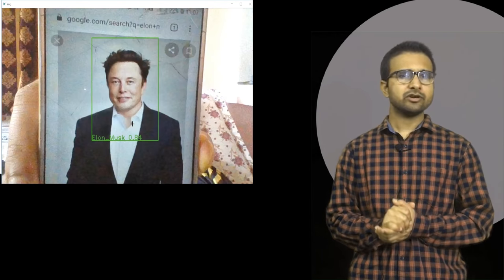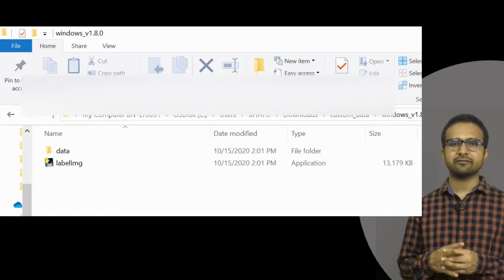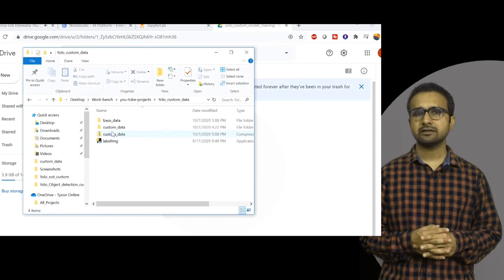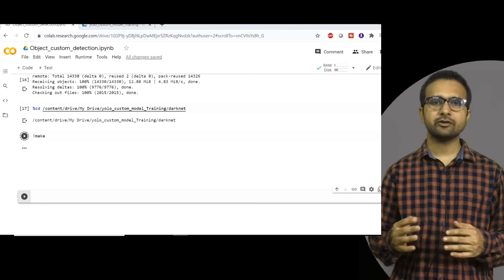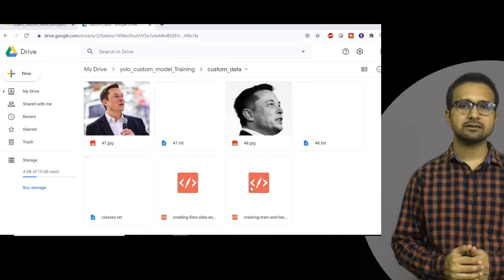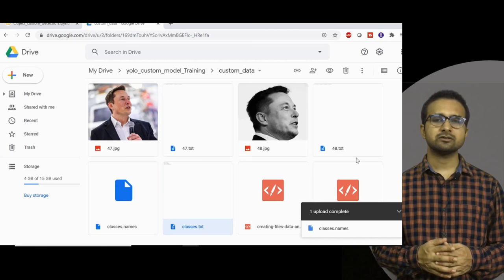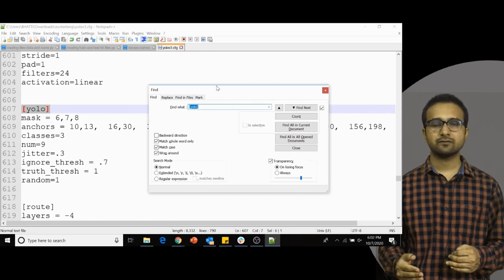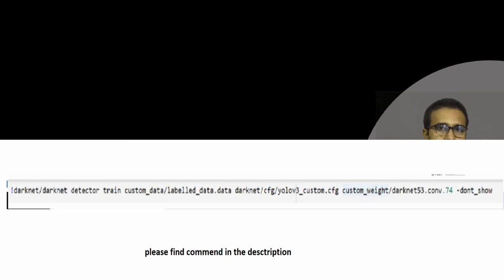how to train YOLO v3, v4 for custom objects detection | using colab free GPU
Hi Everyone in this video I have explained how to train YOLO v4 for custom object detection on google colab utilizing the free GPU resources. This video is very special because it provides complete overview of changing the make file configuration file and creating training and testing dataset feel free to add your custom class and train your own model. I have also explained how to use trained model to detect objects on live video.

1. Add crome extension to download images by below URL

2. Download rename files jupyter notebook form below link paste in the same folder where you
placed all the images run it all the image files will be renamed

3. git link to clone darknet on colab

 creating-files-data-and-name, creating-train-and-test-txt-files files.

6.  command to train the model (take care of single line and spaces)

!darknet/darknet detector train custom_data/labelled_data.data darknet/cfg/yolov3_custom.cfg
custom_weight/darknet53.conv.74 -dont_show

7. Download code to use trained model to detect object on live video

In this tutorial I’m going to explain you one of the easiest way to train YOLO to detect a custom object even if you’re a beginner and have no experience with coding.

This video cover:
1. Setting up Google Colab as a cloud VM with Free GPU.
2. Commands to get Darknet with YOLOv3 weights installed and running.
3. YOLOv3 pretrained coco model detections in the Cloud.
4. Configuration for Custom YOLOv3 Training in the Cloud.
5. Training Custom YOLOv3 Object Detector in the Cloud.